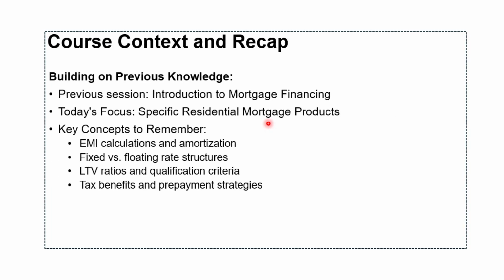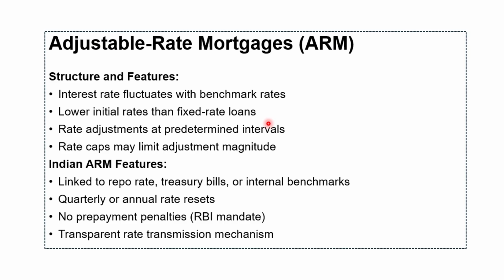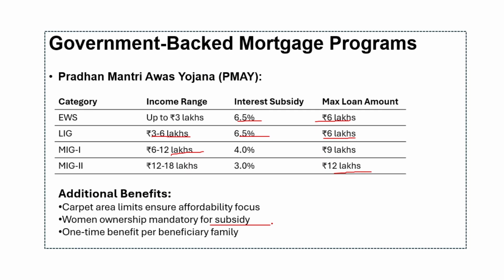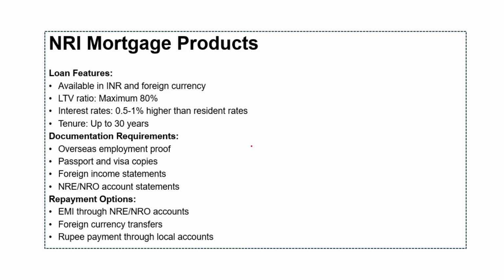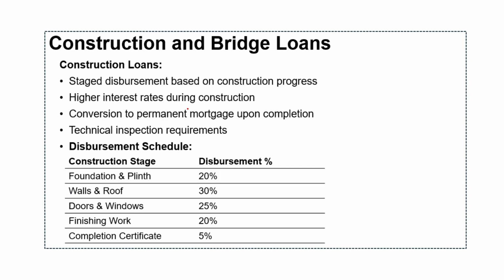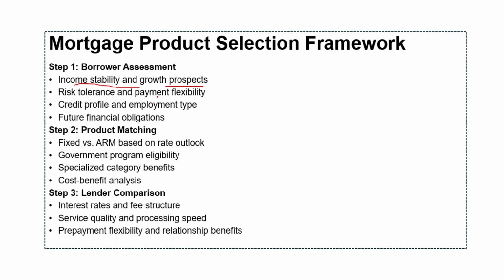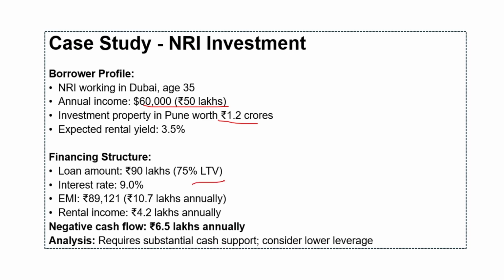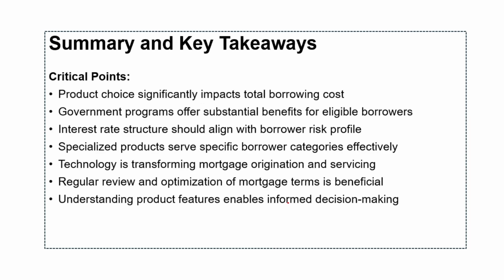Residential Mortage Products